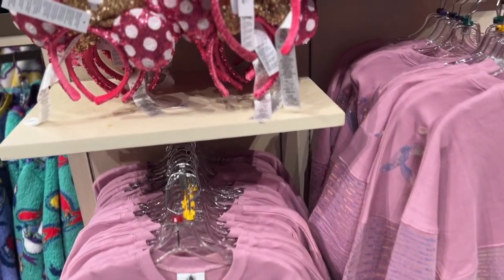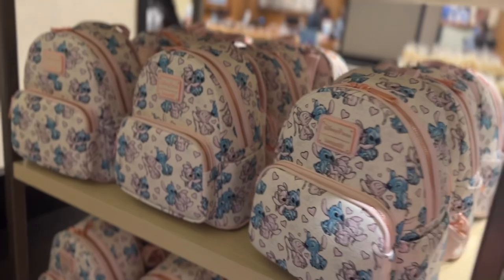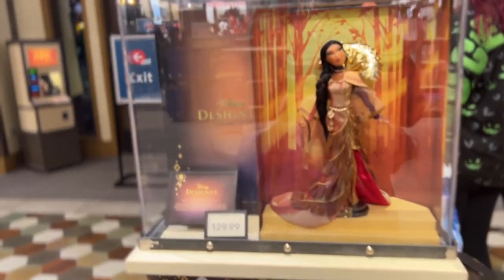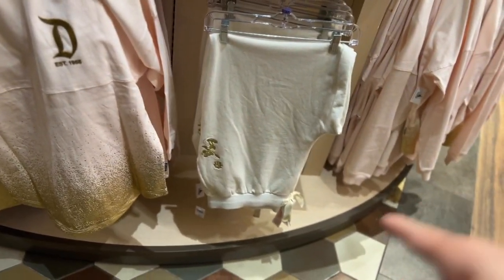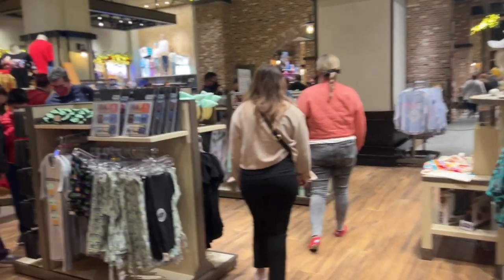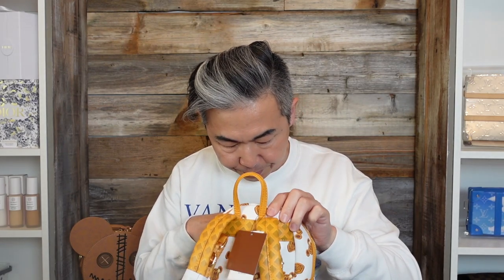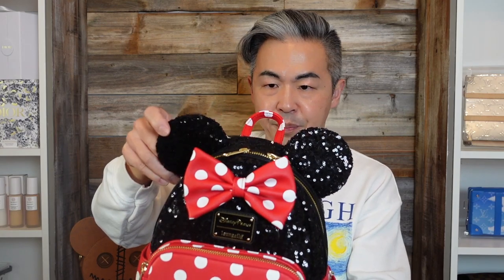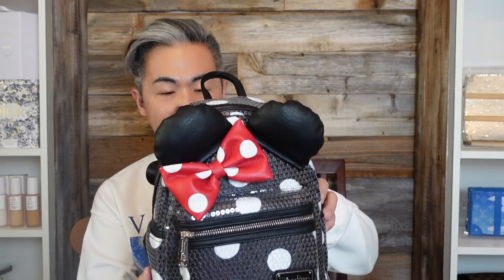Disney Shopping Haul | Birthday Gifts for my sister's | Loungefly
In this episode I am taking you shopping inside the Disneyland. Both my sister's Birthday is in January so we are going to pick up some gifts xoxo